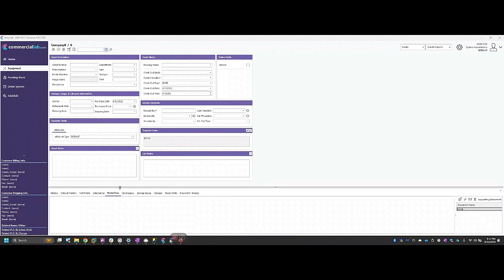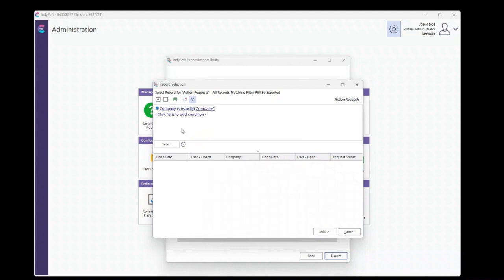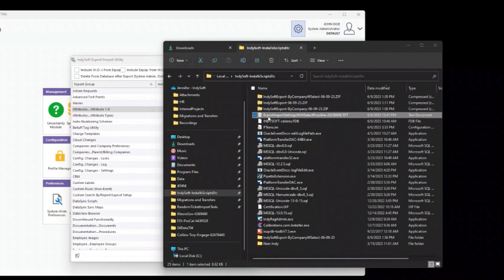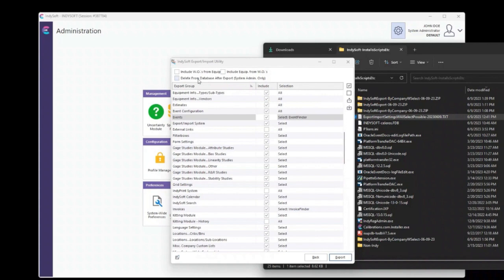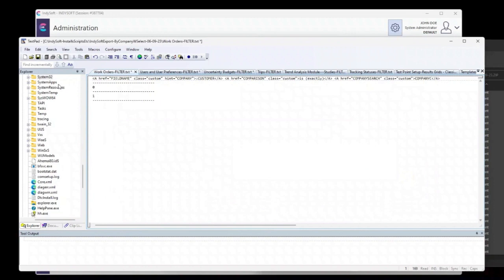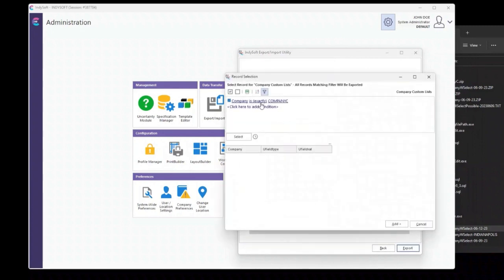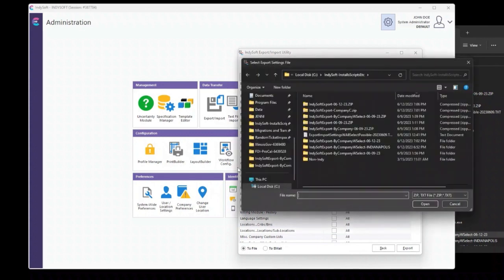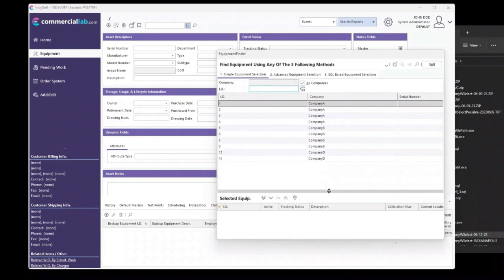Tip Tuesday - Archiving Company Information Using the Export/Import Utility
This week, Jenni goes through a couple of options for archiving or exporting Company specific data. This may be useful for System Administrators who wish to create a Test Environment by exporting data from one IndySoft application instance into another. System Administrators may also wish to archive company data, or any data, using the Export/Import tips shown. Watch now!